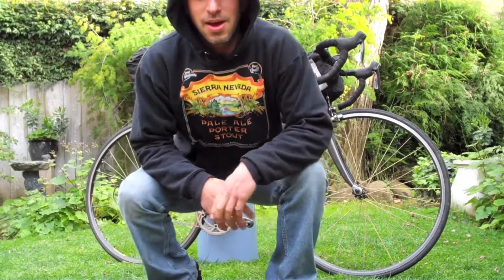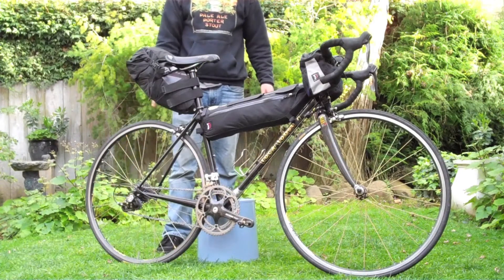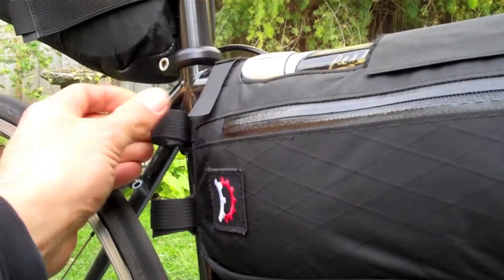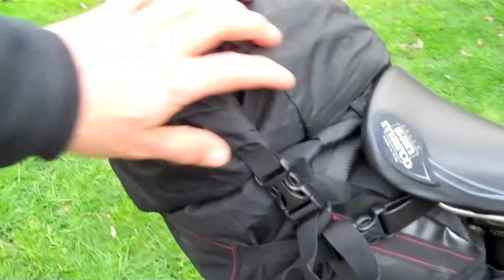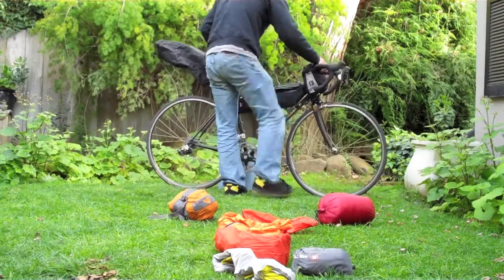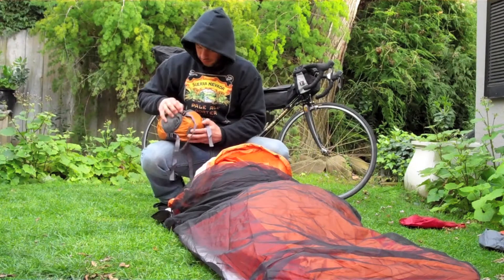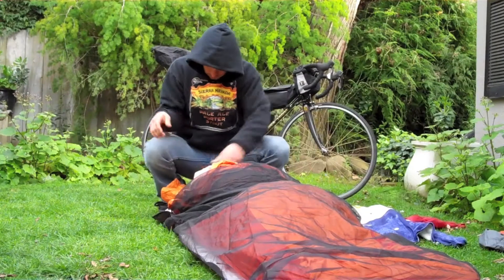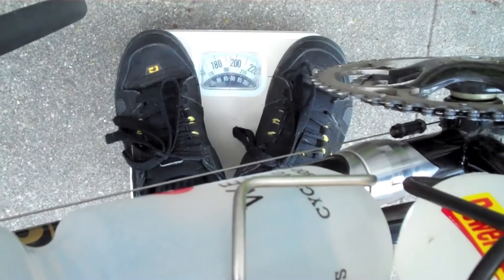Bikepacking 101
Minimalist Bikepacking Gear on my bike touring setup.

In this video, I show my bike setup and gear.

Good info for newbies getting started with the focus on minimum amount of gear required to get started Bikepacking.